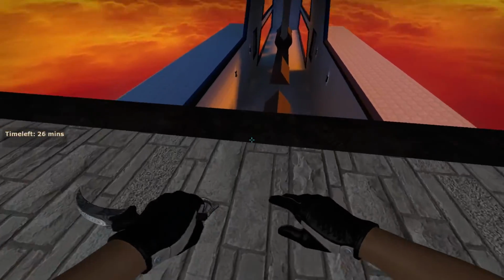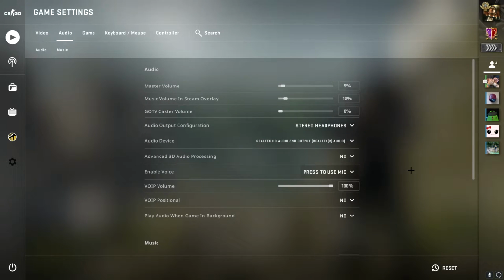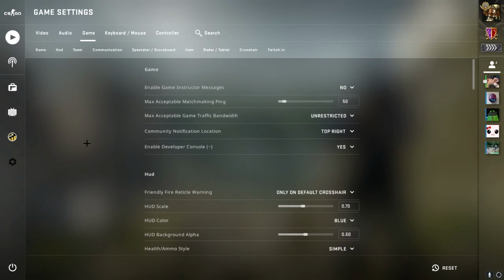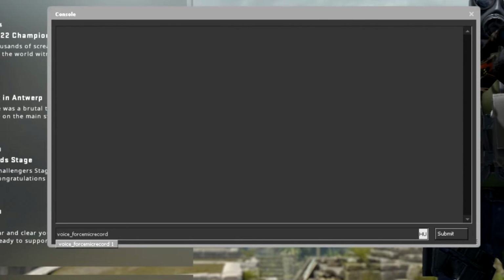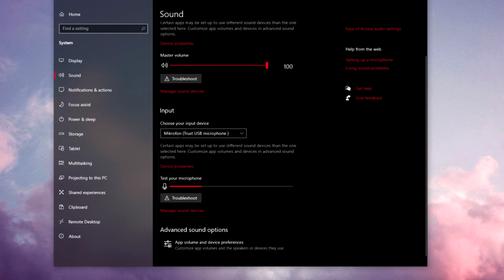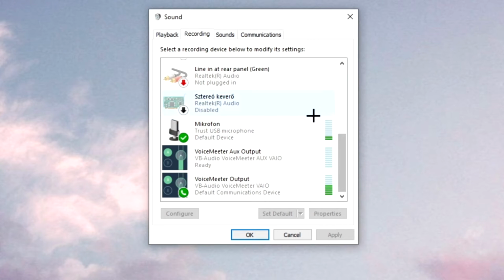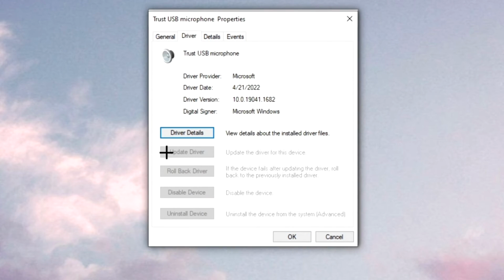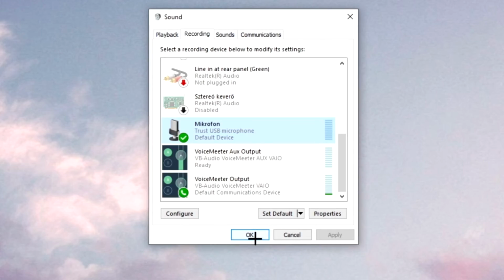How To FIX In-Game MIC In CS:GO! *2024* (WORKING)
▶️ In this video I will show how to fix in game mic, microphone in csgo 2024 and other audio issues, If it's not working for you let me know in the comments section and I try to help you, if it was helpful drop a like and subscribe to my channel. Let's EAT. 🗣️🗣️🗣️

▶️ Timestamps

0:00 Intro
0:46 In-Game Settings
1:22 Command To Console
2:03 Sound Control Settings
3:35 Outro

▶️Rent CS:GO Skins up to 400$.

▶️ Buy, sell, and trade all of your CS:GO items through DMarket!

MY PC:
CPU: Intel Core I5 9600kf 3.7GHz
VGA: Gigabyte GeForce RTX 2060 6GB Gaming OC Pro 6G
RAM: Kingston HyperX Predator 16GB/3333MHz (2x8gb)
MOBO: Gigabyte Z390 D
PSU: Seasonic 650W Gold+
SSD: Samsung 970 EVO Plus M.2 500GB
HDD: WD 1TB SATAIII 64MB cache